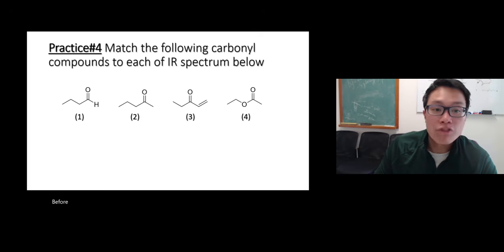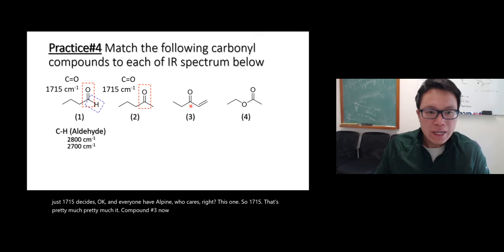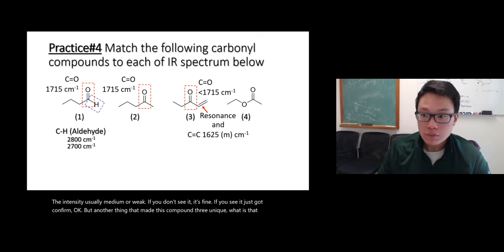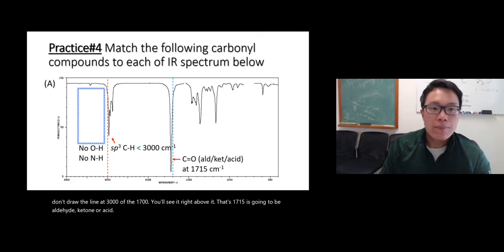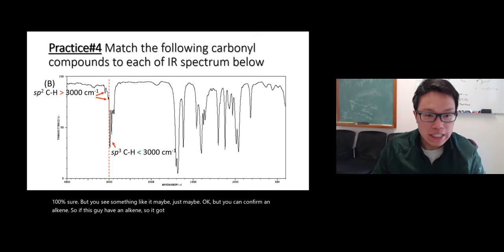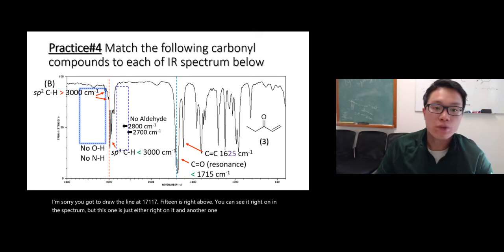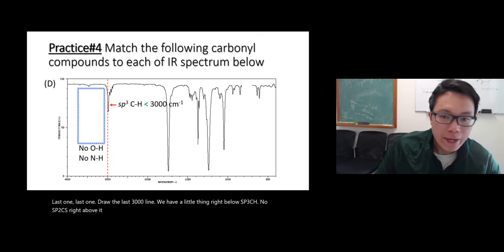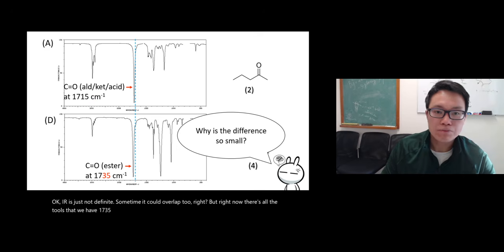IR Video 7 - Region 3 practice Aldehyde vs Ketone vs Ester